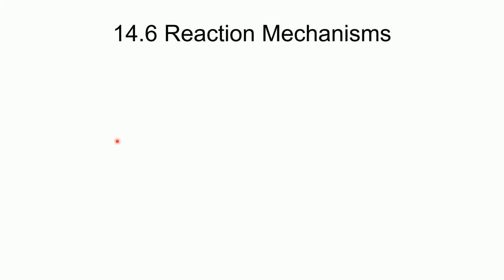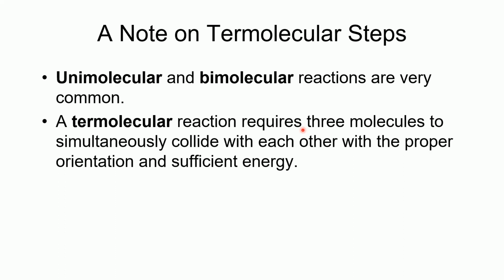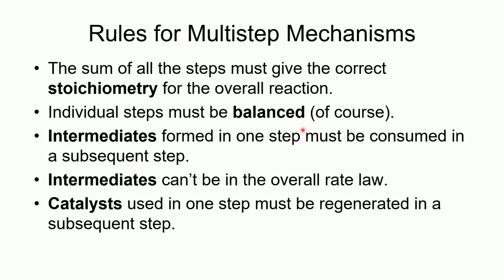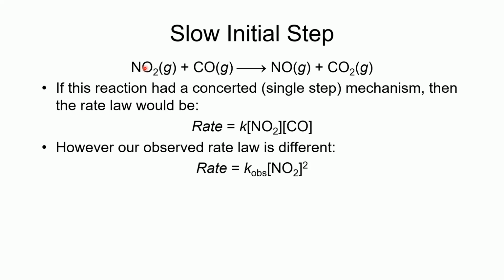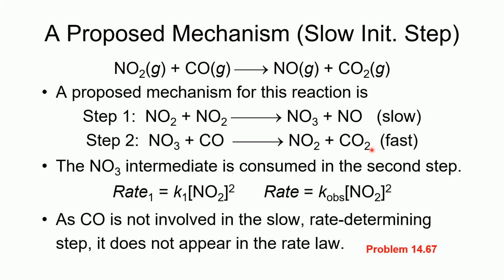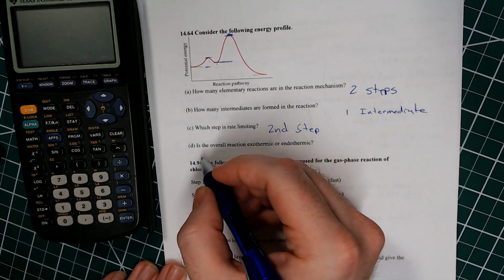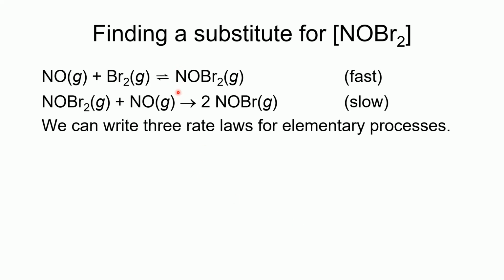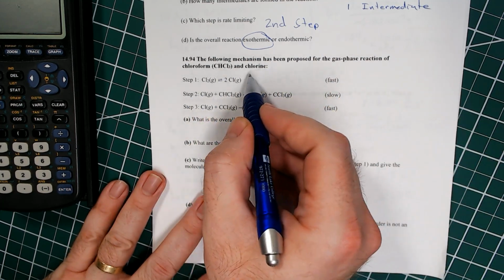General Chemistry II CHEM-1412 Ch 14 Chemical Kinetics Part 5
NOTE: At the beginning of this video, I mistakenly say that this is the last video in chapter 14. This is actually the second to last video in chapter 14.
0:00 Section 14.6 Reaction Mechanisms: determine the rate law for multistep mechanisms when the first step is the rate determining step AND when the first step is NOT the rate determining step
6:31 Example problem: Determine the molecularity of several elementary reactions and give the rate law for those reactions.
9:02 Rules for multistep mechanisms.
12:06 The Rate-Determining Step
15:33 Slow initial step
21:49 Example problem: Given a proposed mechanism and an observed rate law, determine if the first step is rate determining.
24:43 Multistep reaction coordinate diagrams
26:55 Example problem: Interpret a multistep reaction coordinate diagram.
28:43 Fast initial step and slow second step.
37:50 Example problem: Analyzing a three-step reaction mechanism and determining the rate law.